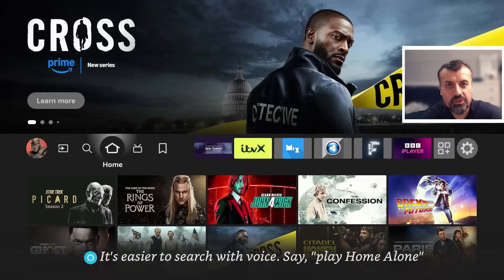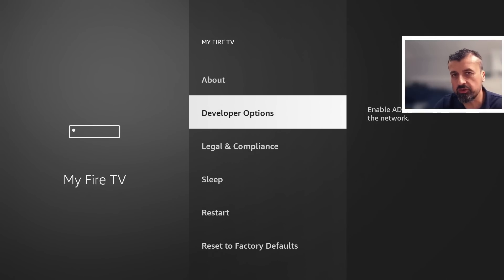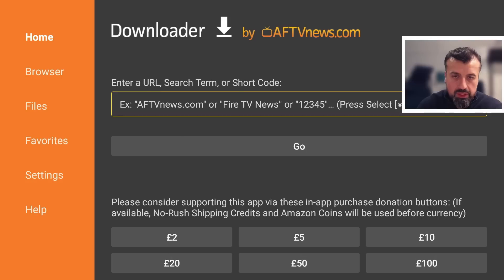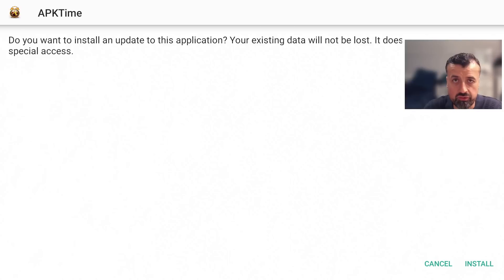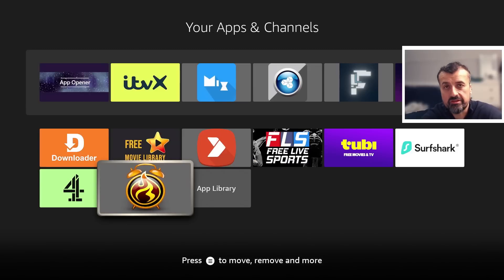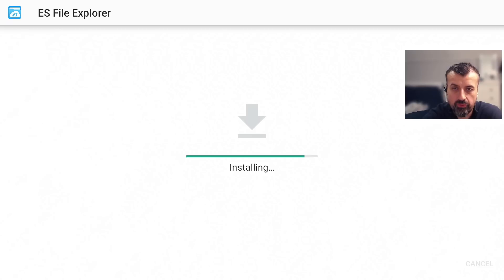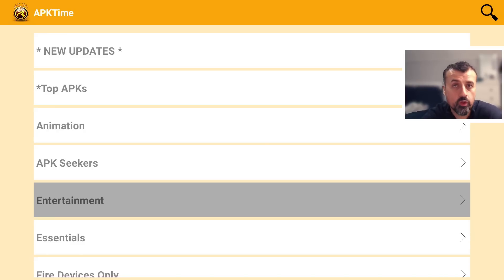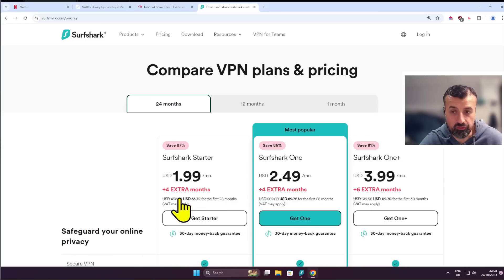🔴Jailbreak Amazon Fire Stick & Fire TV (November 2024 Update) Unlock ALL Apps for FREE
the easiest and safest way to jailbreak your Amazon Fire Stick or Fire TV in 2024
✅ FASTEST VPN Crazy Offer $0.07/Day !